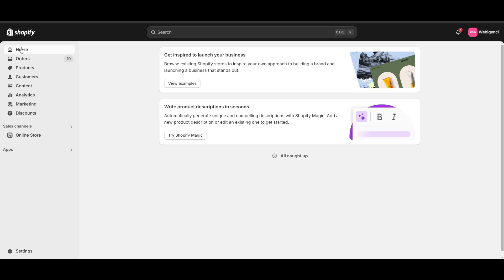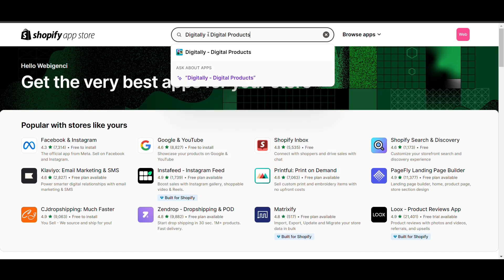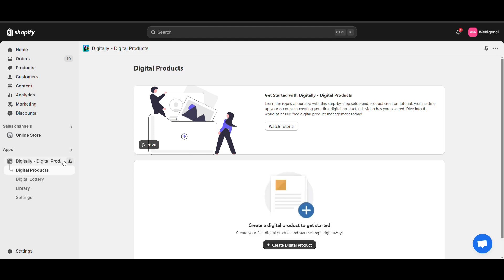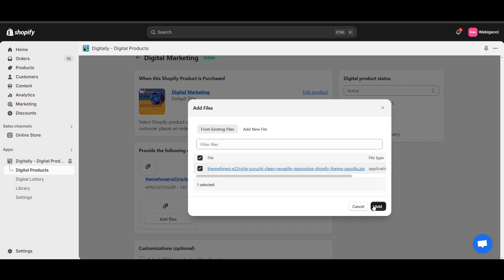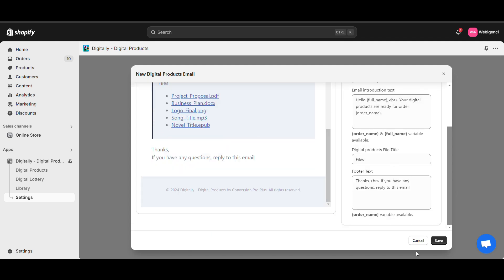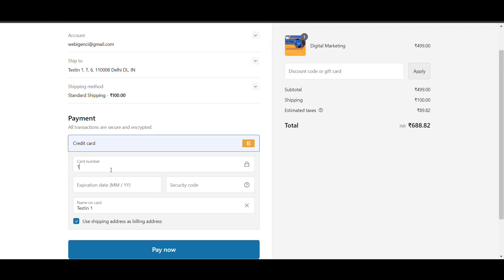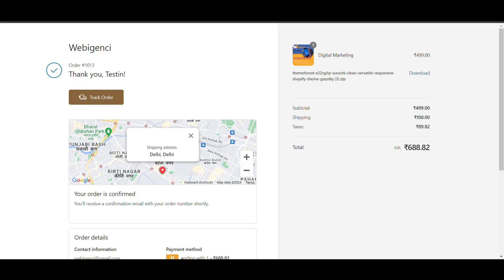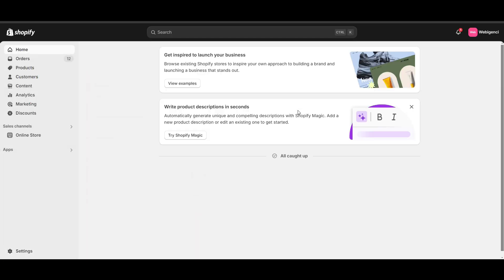How to add digital products in shopify | Downloadable products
Learn how to add digital products to your Shopify store with ease! This step-by-step guide will show you how to set up downloadable products like eBooks, courses, music, or digital files. Perfect for creators and businesses selling digital content. Watch now to get started!